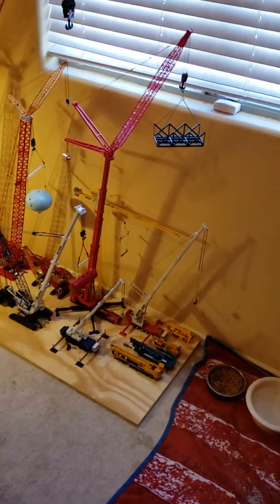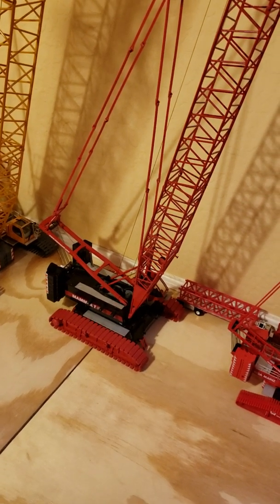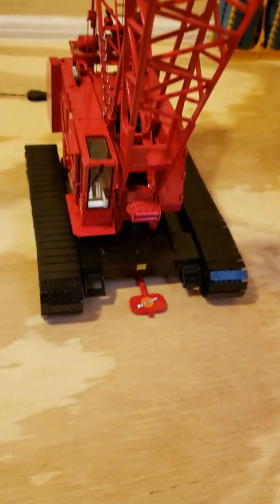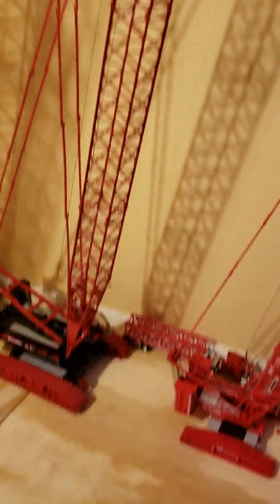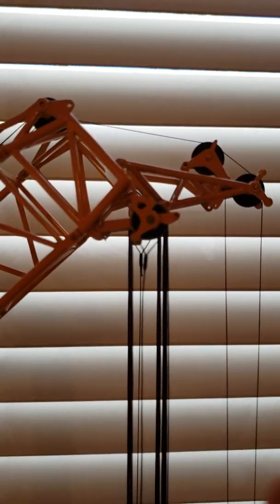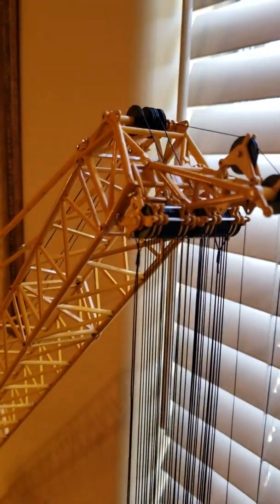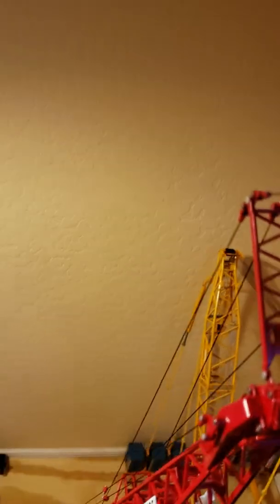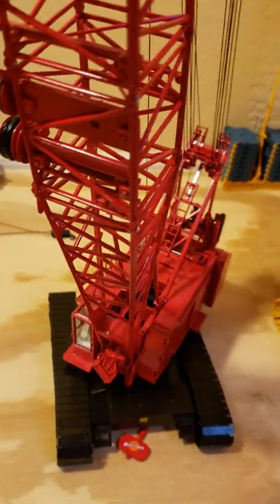First crane collection vidio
Collection of 1/50 and 1/87 scale cranes. HO scale cranes are for a model train layout I'm going to build in the near future. I'll try some unboxing and perhaps an assembly of some of the cranes soon. I hope everyone enjoys them as much as I do. I still watch others uploaded vidios to see their different cranes. Also, I'm a crawler lover. Probably won't get too many mobile cranes but I do see a few I'd like to have so we'll see how it goes. Thanks and enjoy.